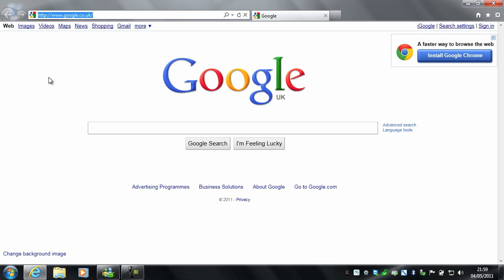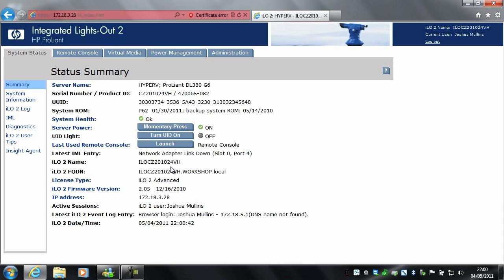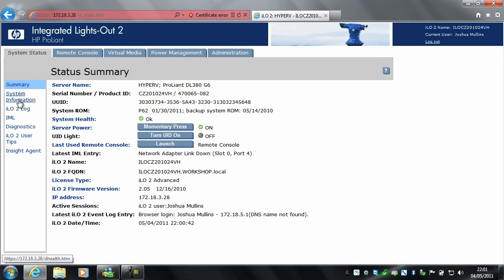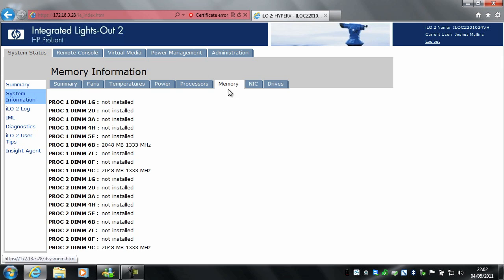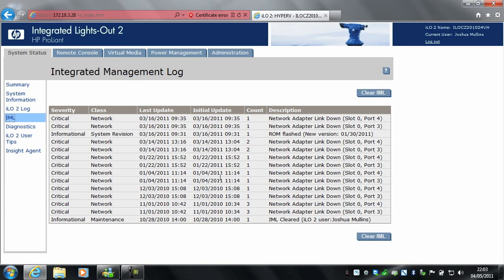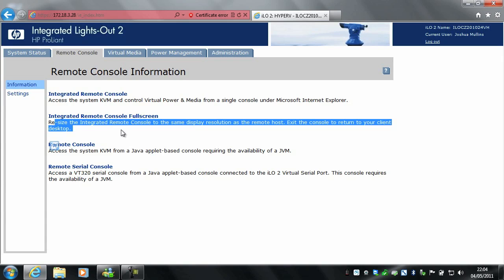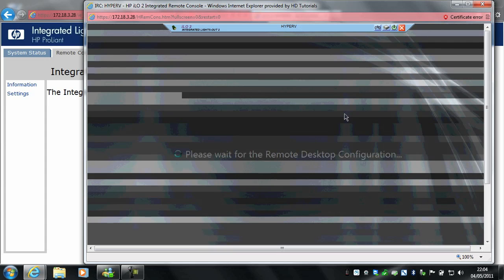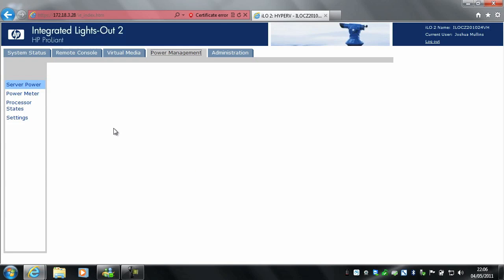HP iLo 2 - Windows 7 SP1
This tutorial will take a quick look at HP integrated lights out 2 (iLo2)